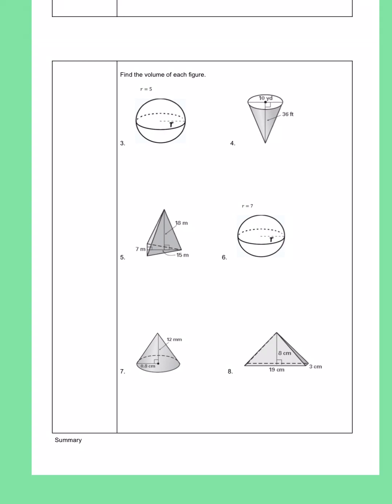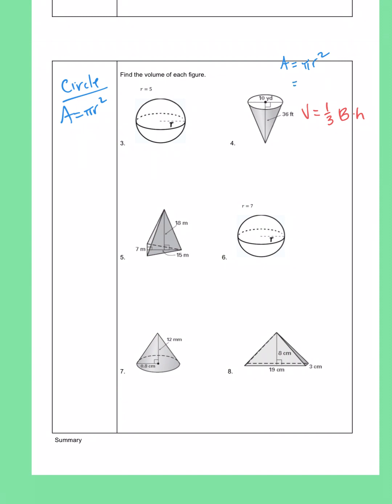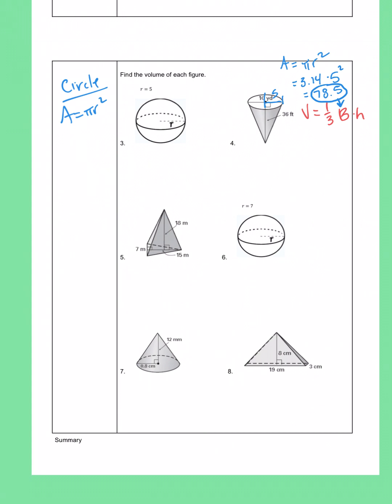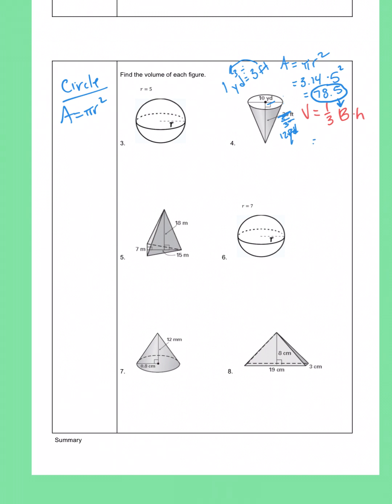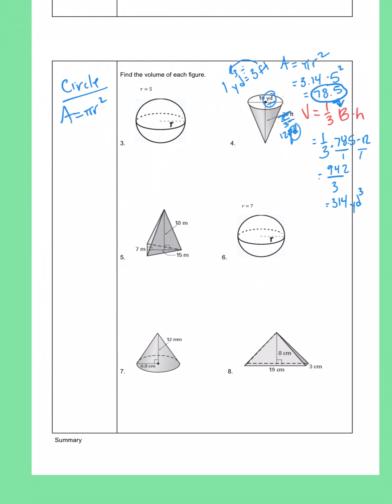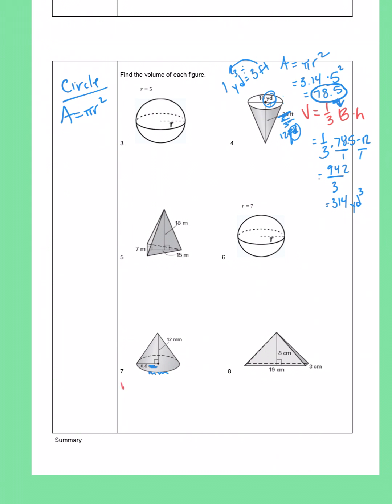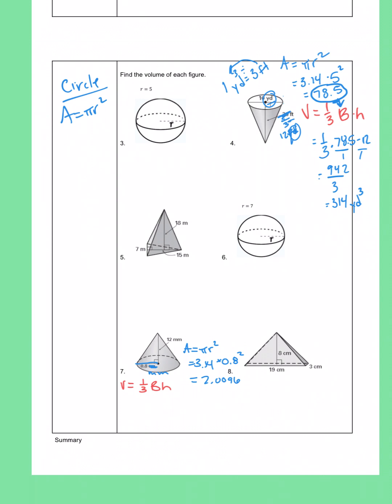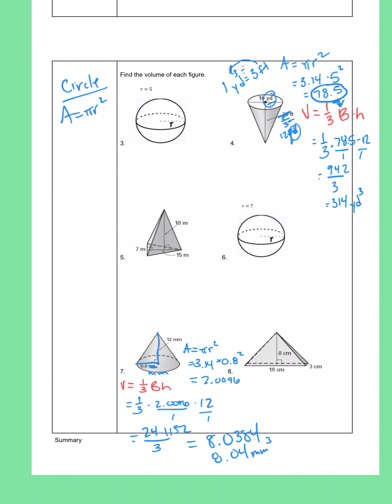7.5 Volume 2